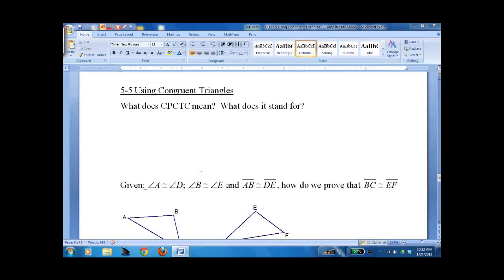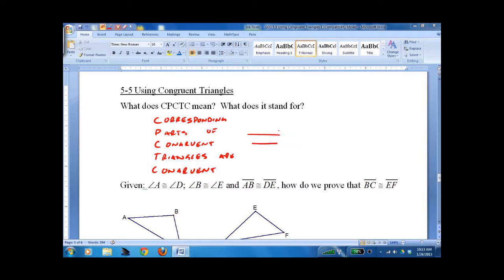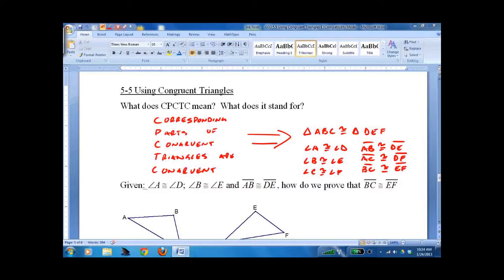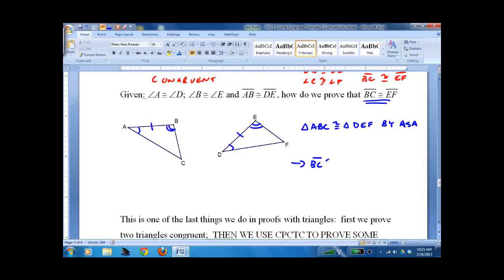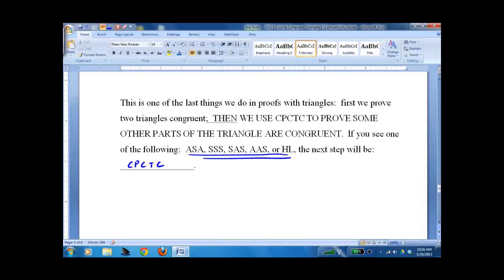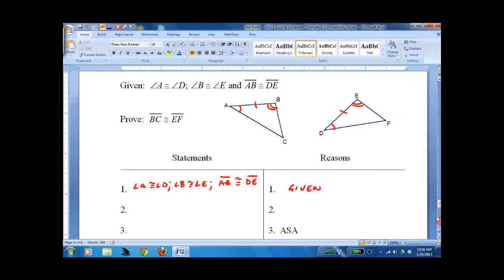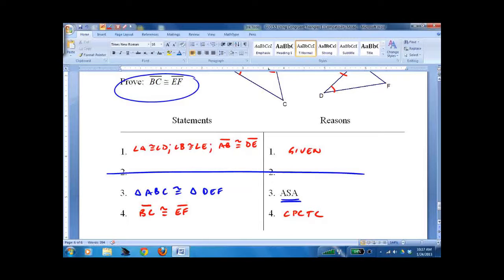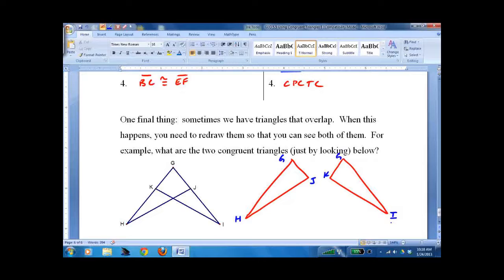GEO 5 5 Using Congruent Triangles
Geometry lesson using congruent triangles